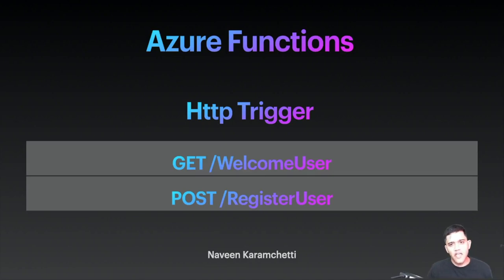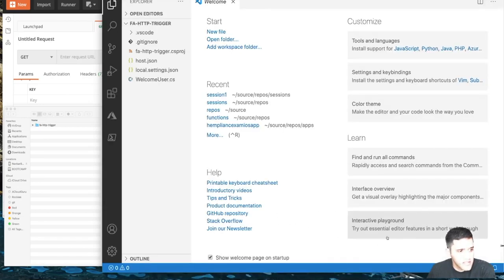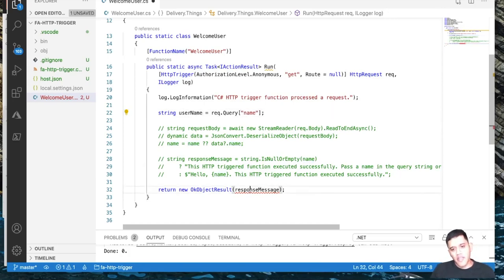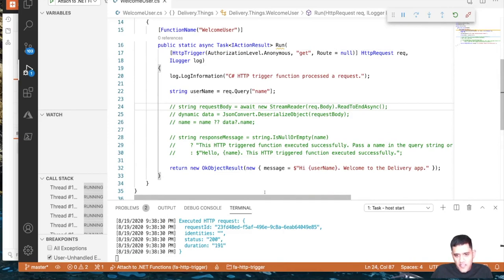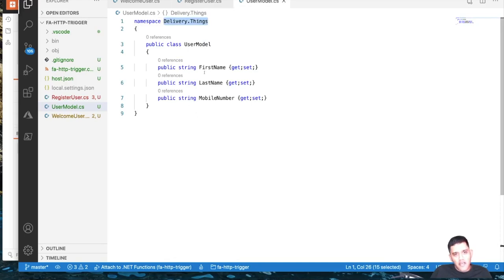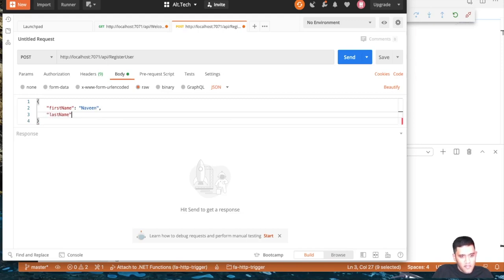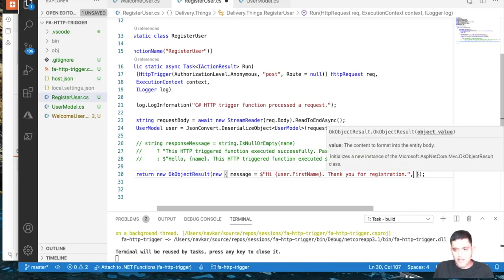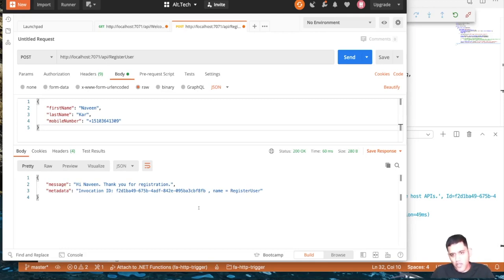Part [1/3] - Serverless API's using Azure Functions HttpTrigger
Azure Functions allows you to run small pieces of code (called "functions") without worrying about application infrastructure. With Azure Functions, the cloud infrastructure provides all the up-to-date servers you need to keep your application running at scale.

A function is "triggered" by a specific type of event. Supported triggers include responding to changes in data, responding to messages, running on a schedule, or as the result of an HTTP request.

While you can always code directly against a myriad of services, integrating with other services is streamlined by using bindings. Bindings give you declarative access to a wide variety of Azure and third-party services.